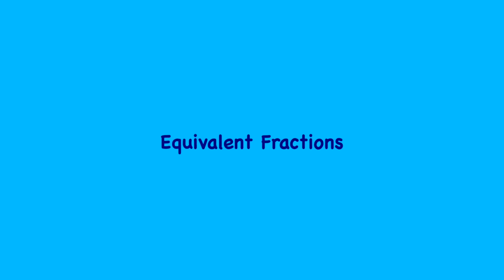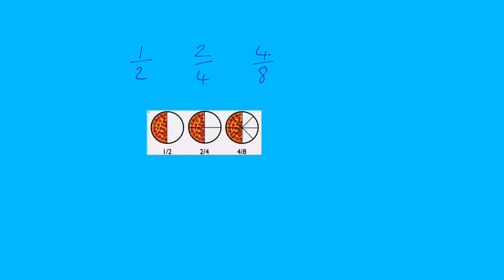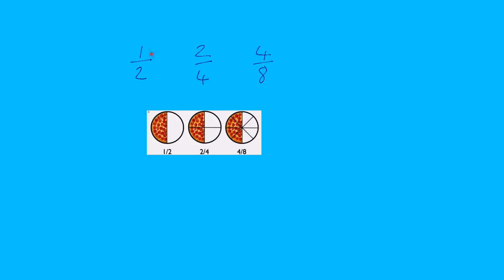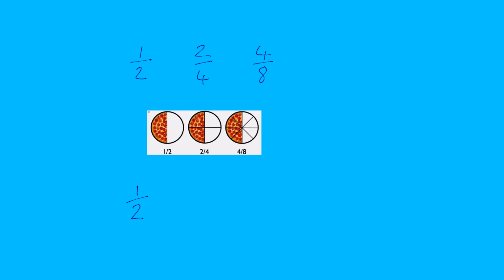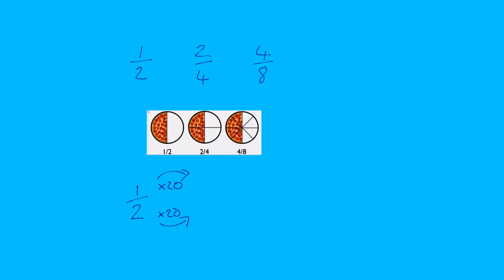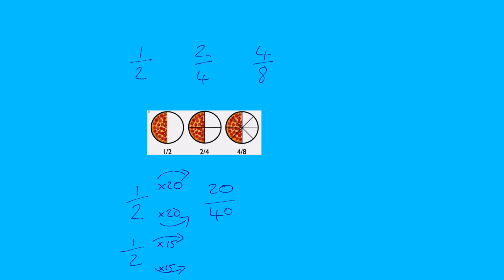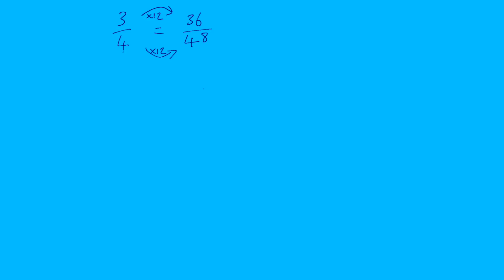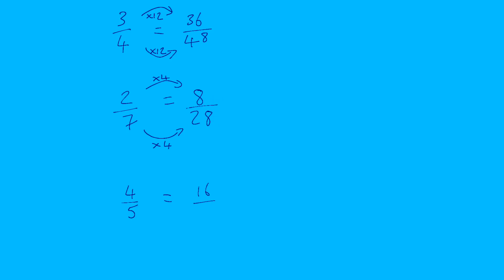SMN7 Equivalent Fractions